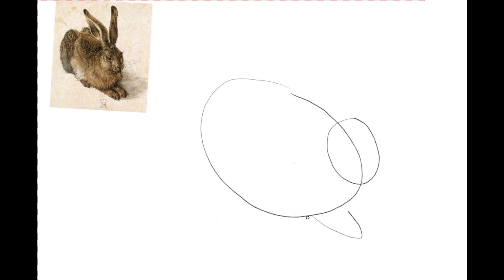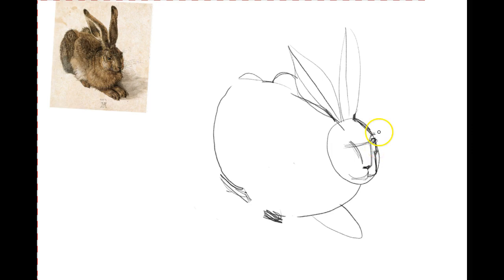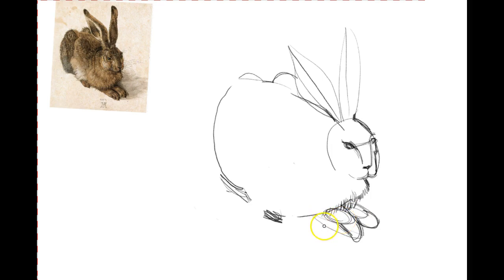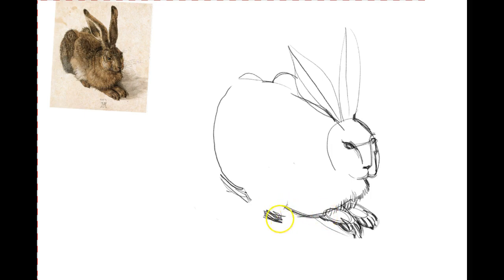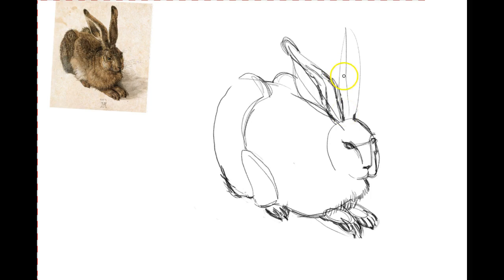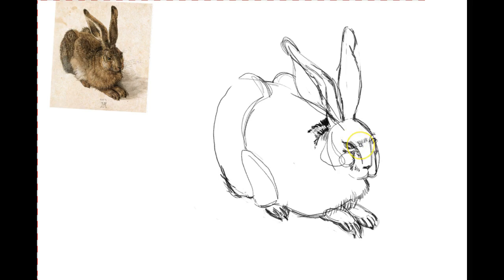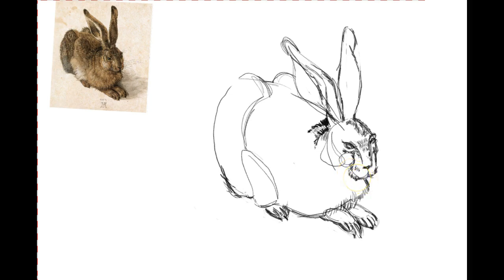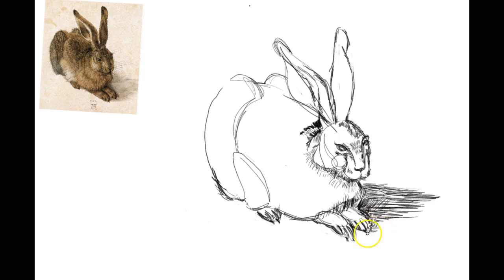HW4 Demo, Copy of Hare by Albrecht Durer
Follow along demonstration of copying Albrecht Durer's watercolor study of A Young Hare